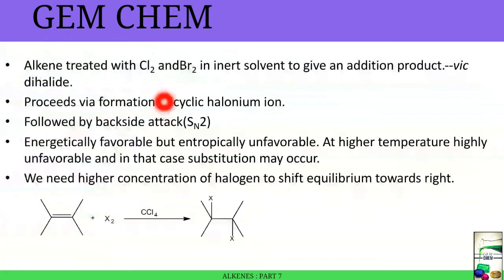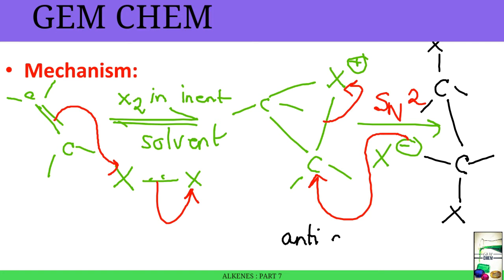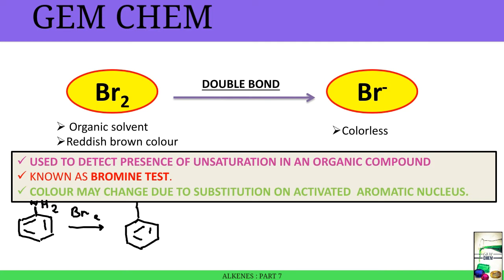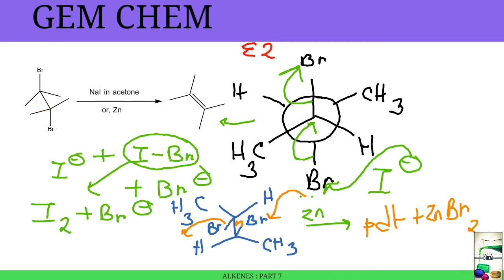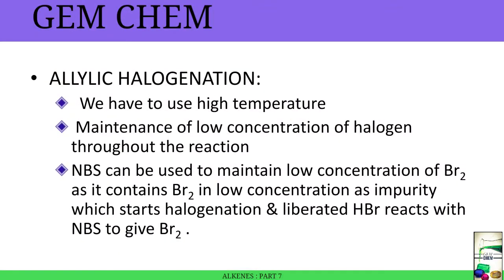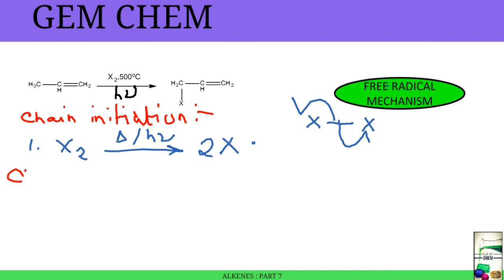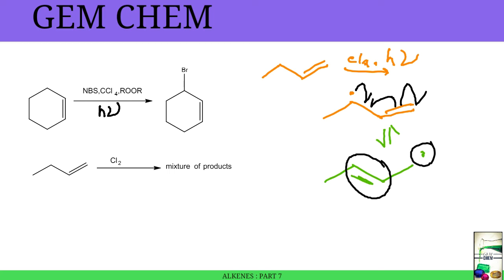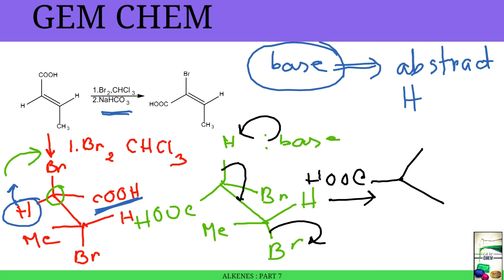Alkenes || Part 7 ||Halogenation of alkenes||Allylic halogenation || Bsc 1st year chemistry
halogenation of alkenes||Halogenation of Alkenes & Halohydrin Formation Reaction Mechanism||Halogenation of Alkenes - Reaction Mechanism for Bromination and Chlorination||Quick Tips for Electrophilic Addition of Alkene||Electrophilic Addition of Alkene | Mechanism||allylic halogenation||Reaction Mechanism 04||Free Radical Substitution||Allylic Substitution||Allylic/Benzylic Bromination With N-Bromo Succinimide (NBS)||Trick for NBS | N- Bromosuccinimide | Alkenes-Hydrocarbon chapter||Allylic Bromination||Allylic Bromination of Alkenes Using NBS||Free Radical Reactions of Alkanes & Alkenes With NBS||Free Radical Bromination of Alkanes & Alkenes||